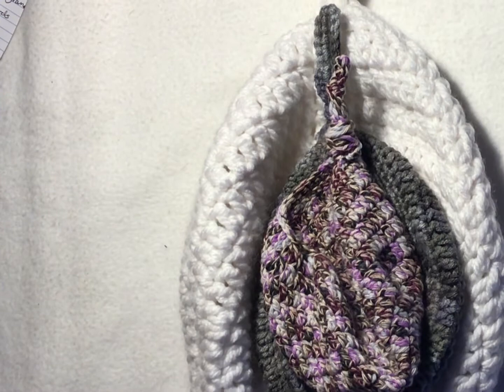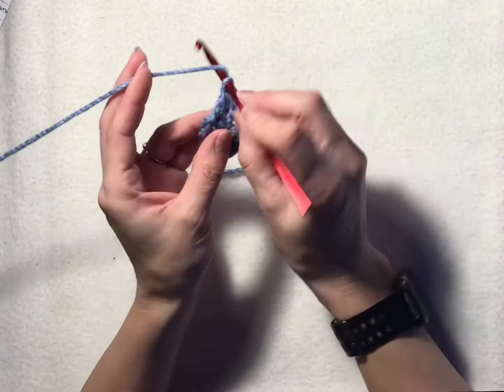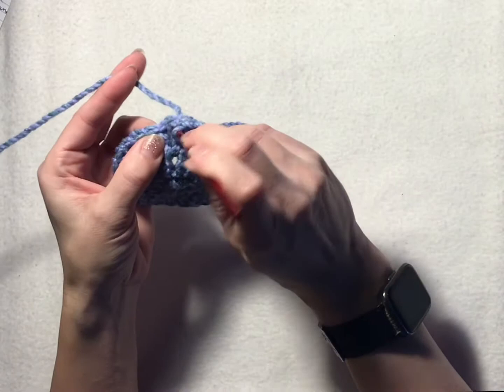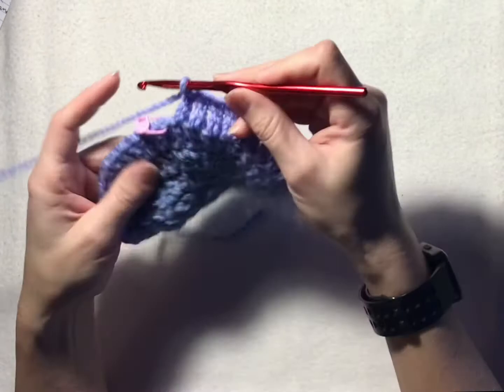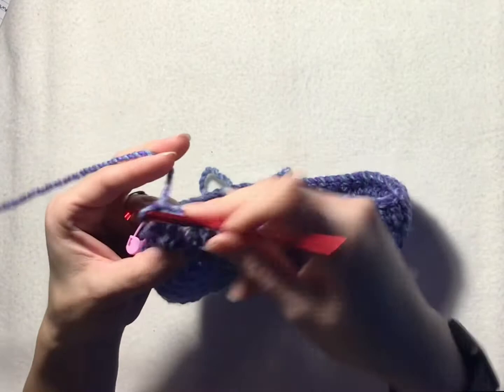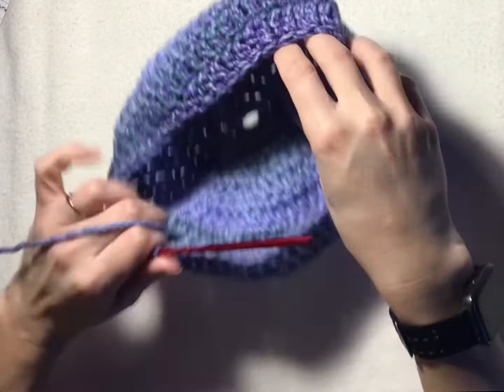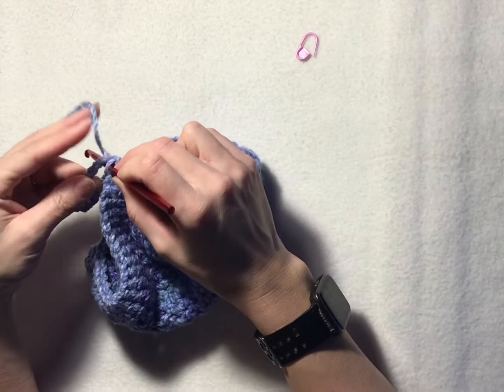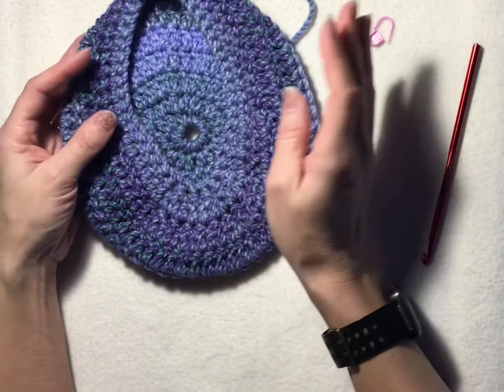Crochet hanging basket tutorial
Learn how to crochet a hanging basket.
I have had so much fun making so many of these for storage of so many different items. They've been a huge lifesaver for myself.

Crochet hooks, darning needle, scissors, markers